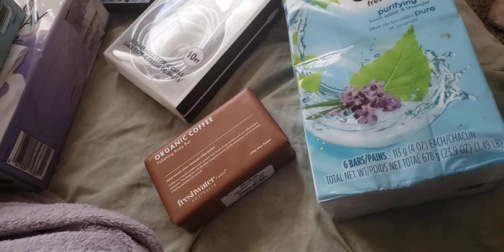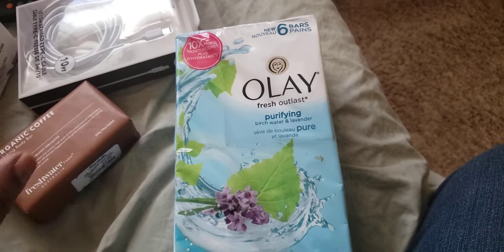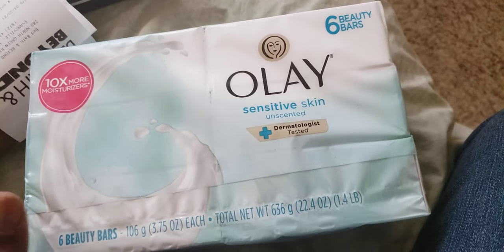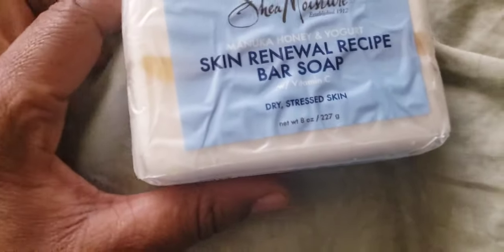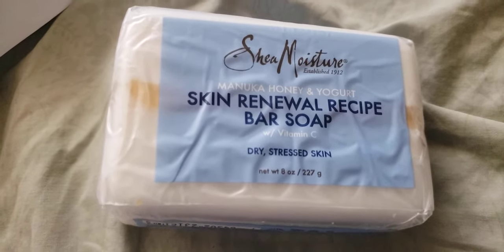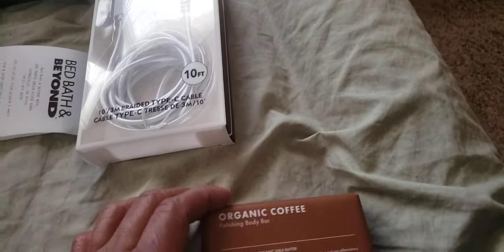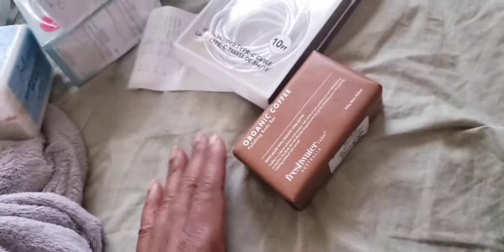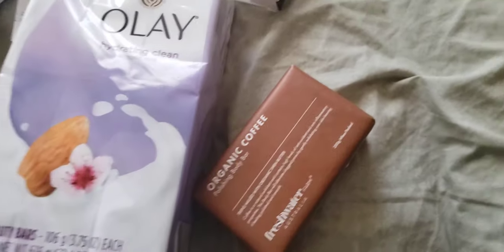BAR SOAP PURCHASE 🧼🚿!!!!